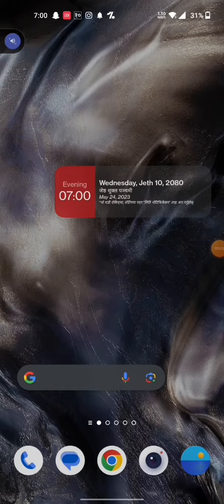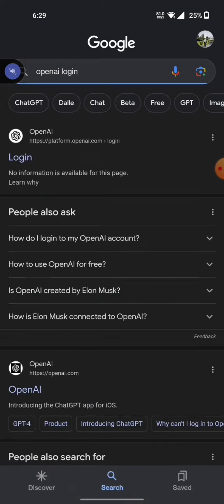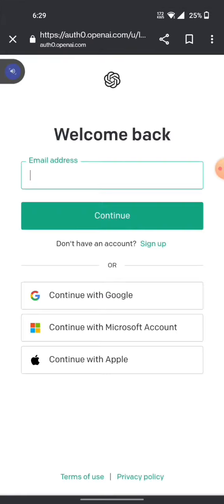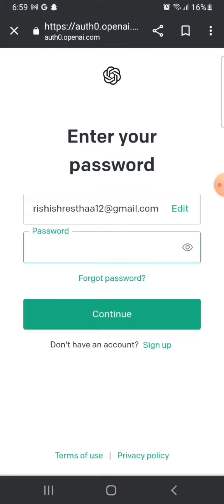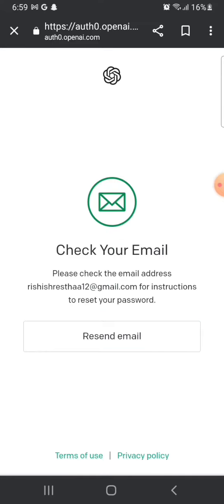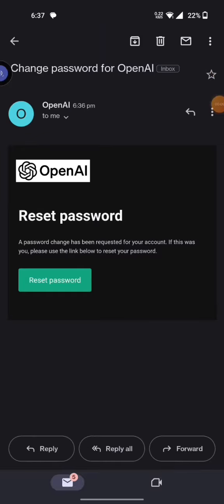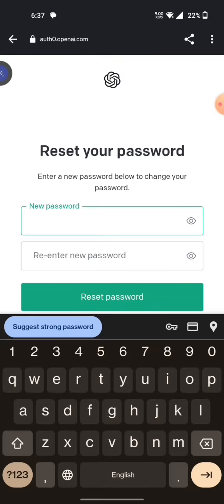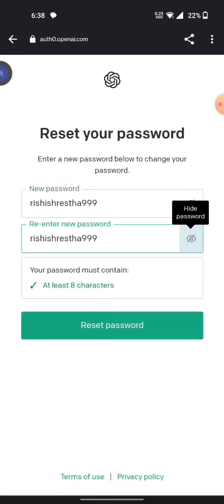How to Change OpenAI Login Password 2023?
It's important to regularly update and strengthen your account security. In this tutorial video, we will show you how to change your OpenAI password in just a few simple steps. By changing your password, you can ensure the safety of your account and protect your valuable data. Watch now and learn how to change your OpenAI password to enhance the security of your AI-powered endeavors!

Hey EveryOne!